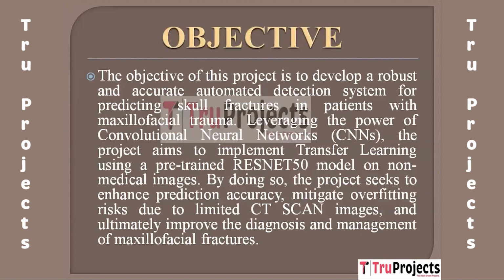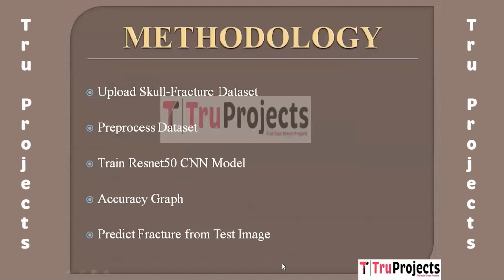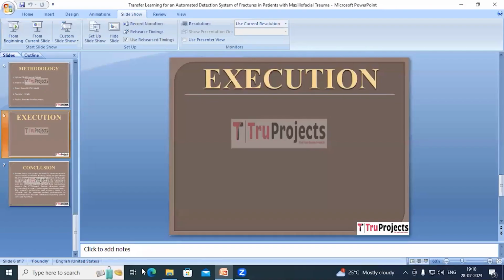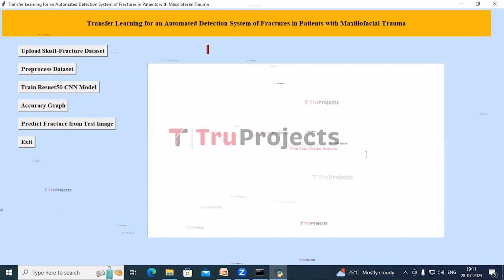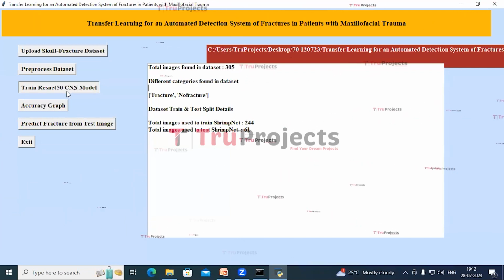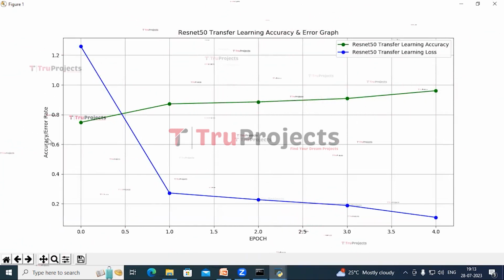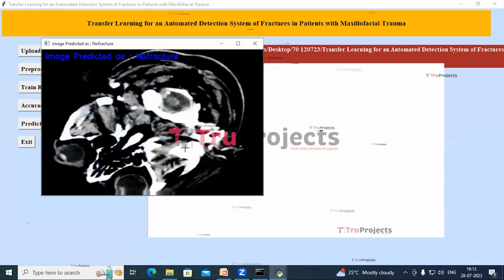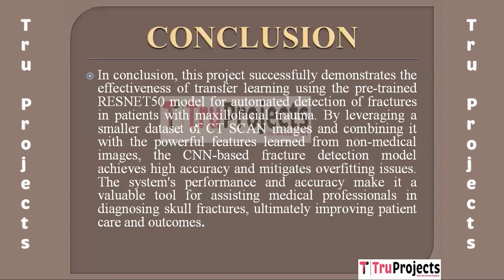Transfer Learning for an Automated Detection System of Fractures in Patients with Maxillofacial Trau